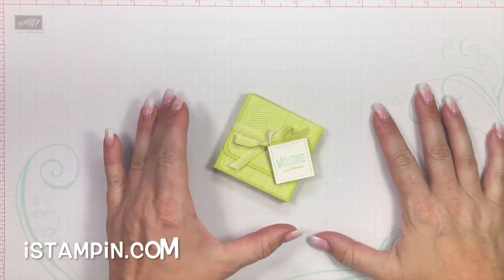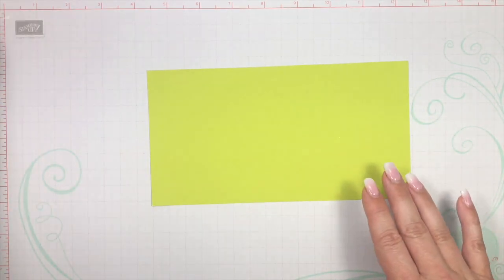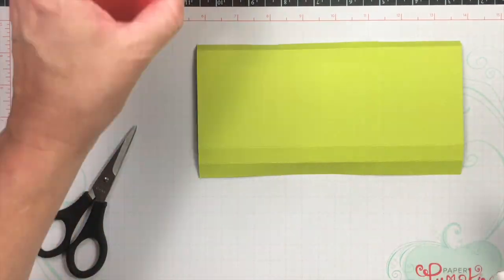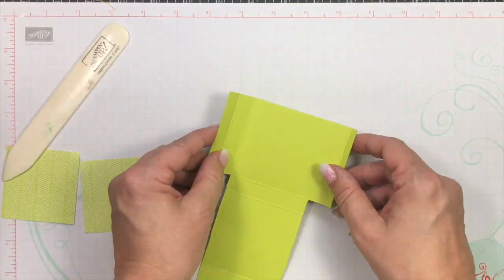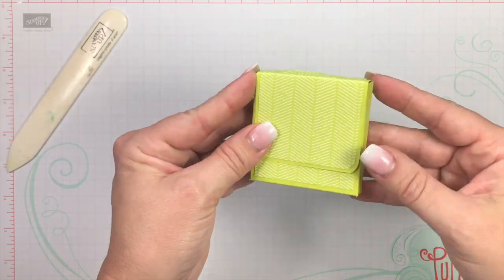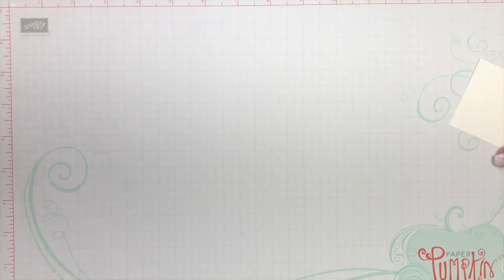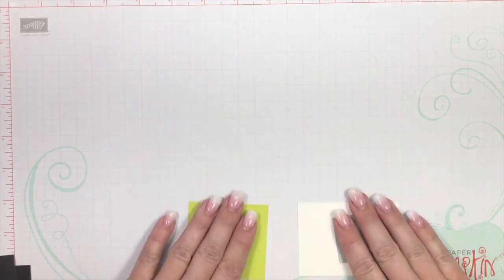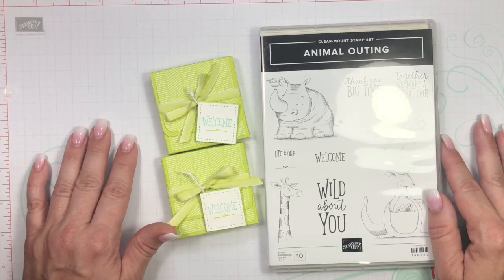STAMPIN' UP! | Animal Outing Treat Box